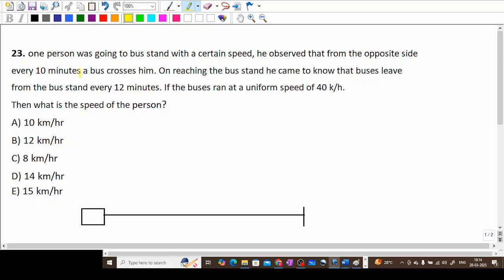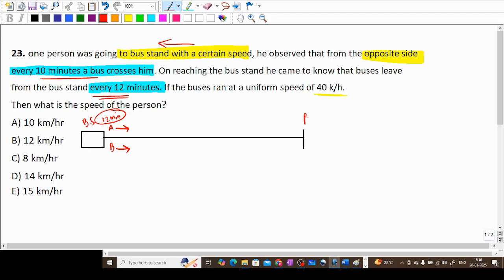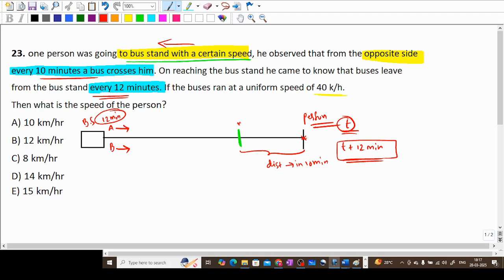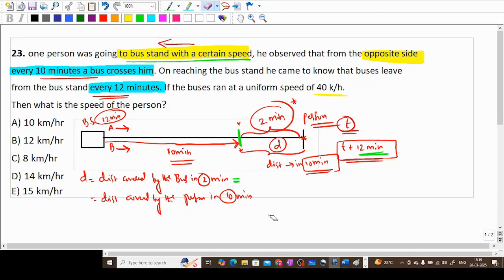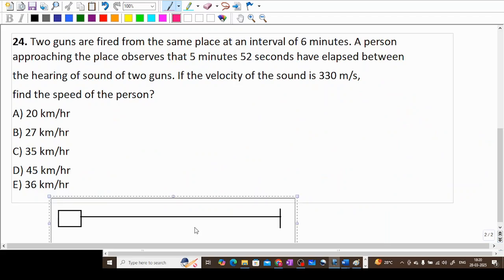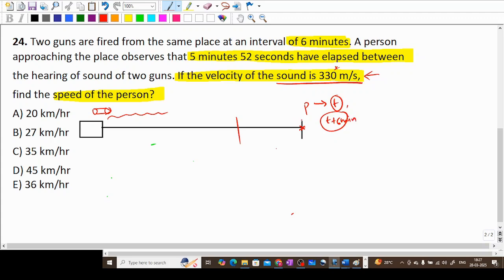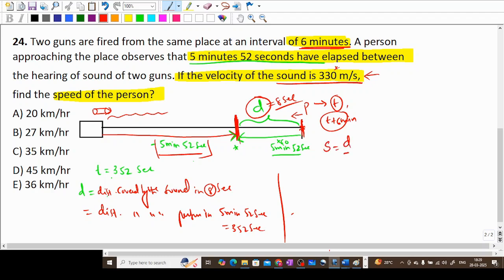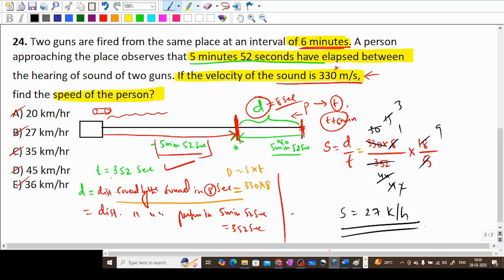Time & Distance (Guns Model)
maths mathstricks timedistancespeed mathstrick exampreparation This is one one of the important model from Time & Distance concept in Competitive Exams point of view